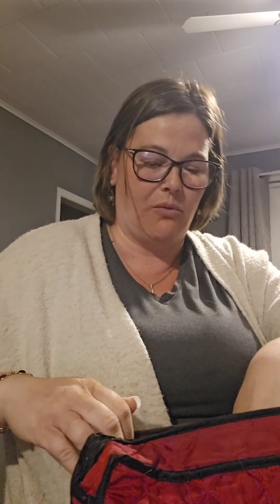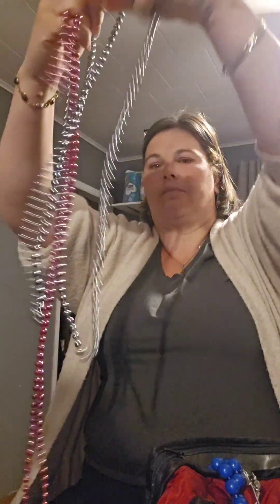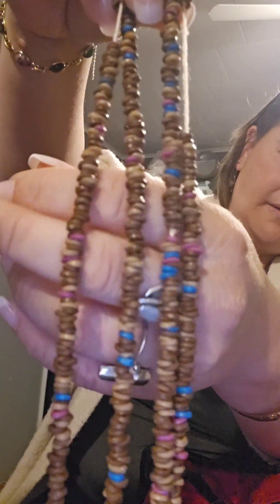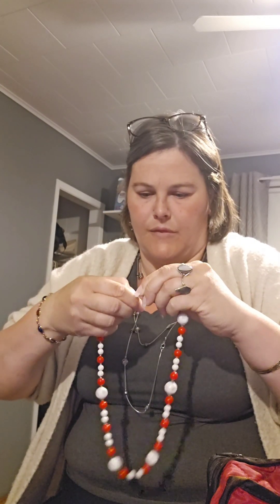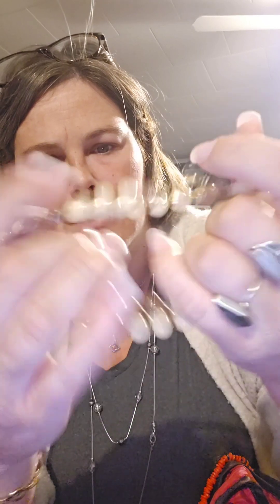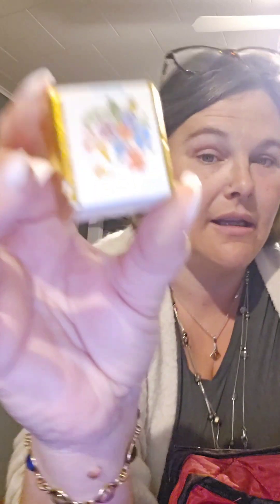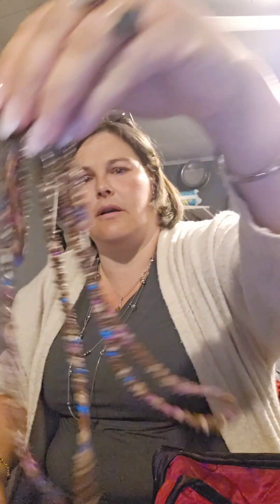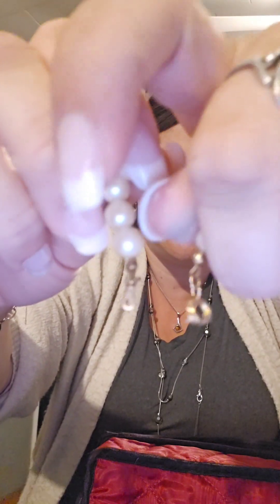Jewelry Haul from a Yard Sale in Newfoundland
Consignment Items are at Grove Camera & Pawn Check them out on Facebook

Jewelry Loop ~
Ring sizing Kit~
Jewelry Cleaner~
Diamond Tester ~
Digital Scale ~
Magnet Pen ~

Canadian Friends!!

Here is $20 to get started with KOHO, the no-fee spending and savings account.

Or use this code on sign-up: E1J766ZT